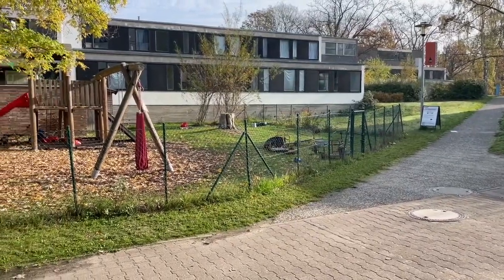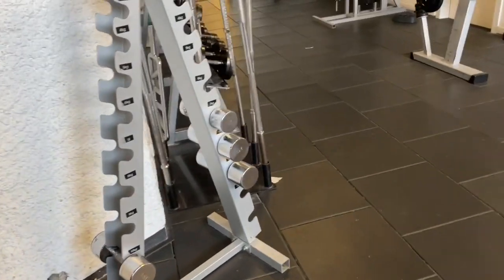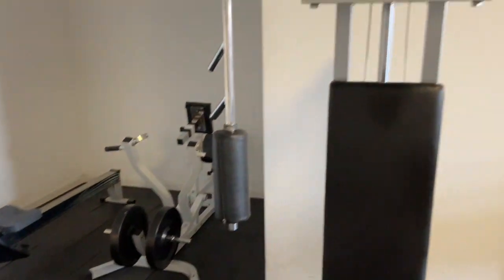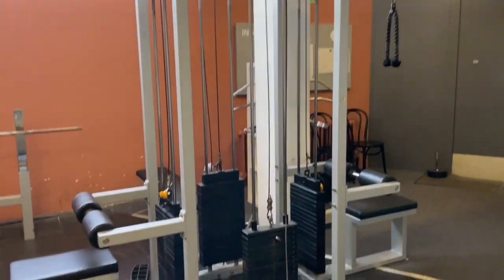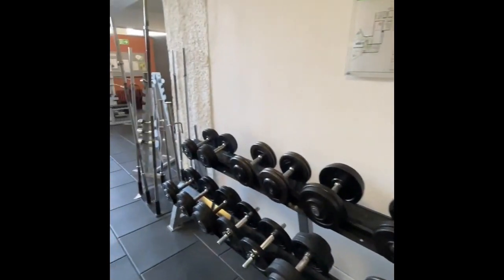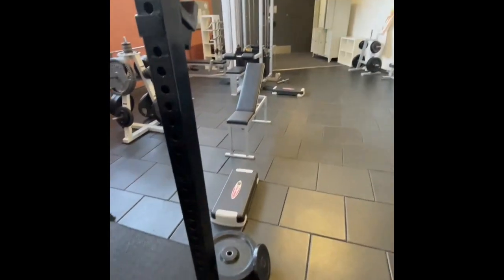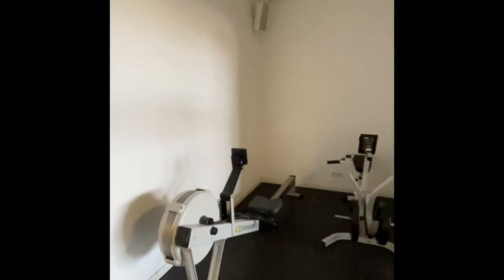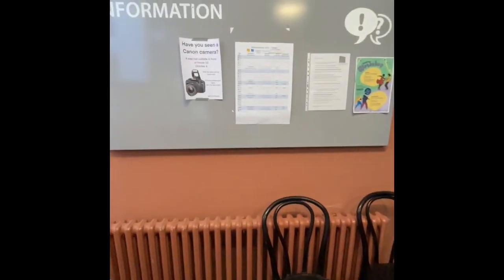Review Gym Studentendorf Schlachtensee Berlin student accommodation facilities in Germany 🇩🇪 🔥🔥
PACKING LIST FOR GERMANY
🔥American Tourister Ivy 3 Pcs Set
🔥Mokobara The Float Cabin Luggage
🔥Vaccum Bags Space Saver
🔥GoTrippin Universal Travel Adapter
🔥Goldmedal Curve Plus Extension board
🔥GoTrippin Metal Luggage Weighing Scale
🔥Western Digital WD 1TB External HDD
🔥SanDisk Ultra 32 GB USB 3.0 Pen Drive
🔥Havells 1.2 litre Kettle
🔥Frido ULTIMATE PRO Copper Masks
🔥3 Ply Disposable Mask 50 Pcs
🔥Cello Pinpoint Ball Pen | Pack of 10
🔥Casio Classwiz Scientific Calculator
🔥Electronics Organizer Storage Case
🔥Milton Copper Charge 1000 Water Bottle
🔥Hawkins Stainless Steel Pressure Cooker
🔥Hawkins Frying Pan with Glass Lid
🔥Hawkins Futura 26 cm Tava
🔥Hawkins 2 Litre Tpan
🔥Air Bubble Wrap Packing Roll
🔥Milton Plastic Rectangular First Aid Box
🔥Amway toothpaste
🔥Kai Nail Clipper
🔥SanDisk 64 GB USB 3.0 Flash Drive
🔥Logitech MK295 Wireless Keyboard
🔥Steelbird Heavy Duty Cable lock
🔥Urban Forest Oliver Leather Wallet
🔥Trajectory Supercomfy Black Neck Pillow
🔥Bath Sponge Oval Loofah
🔥iBELL Rechargeable Torch Flashlight
🔥Godrej MyLock Candy – Set of 3
💕EasyRead Book Holder
💕EasyWrk Laptop/Tablet Stand
💕HP Touchscreen laptop

UNIVERSAL ADAPTERS

USEFUL GADGETS FOR STUDENTS
💕EasyRead Book Holder
💕EasyWrk Laptop/Tablet Stand
💕HP Touchscreen laptop